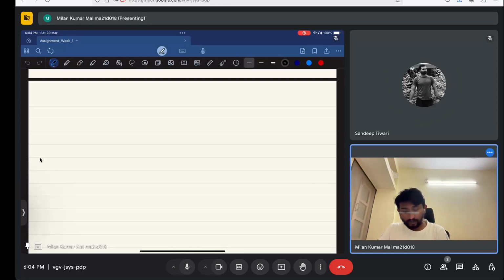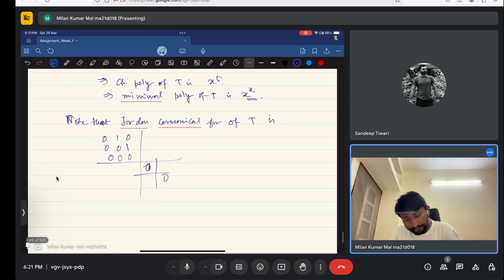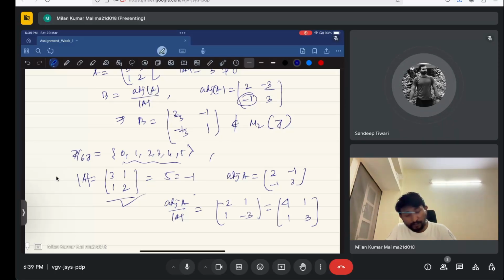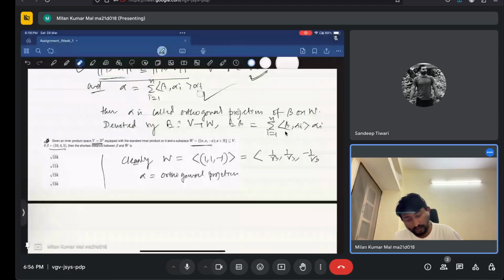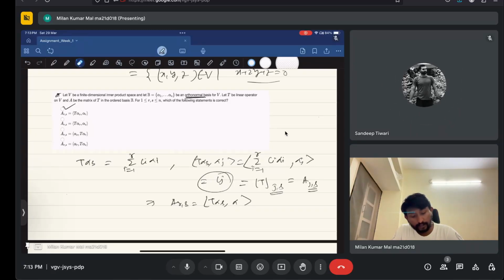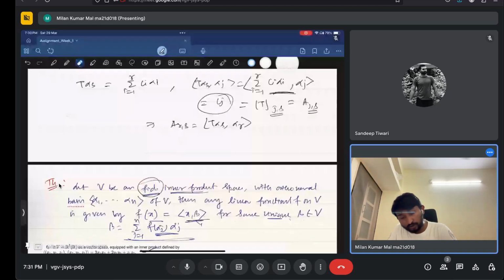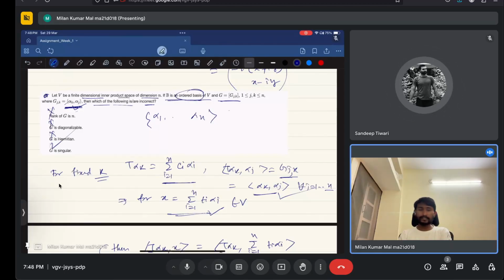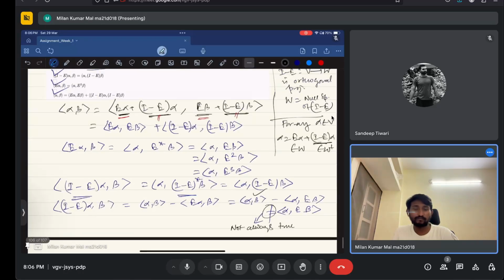Live Tutorial Session 10 | NPTEL noc25_ma03| Advanced Linear Algebra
Inner Product Space, Orthogonal Projection, Adjoint of an operator.